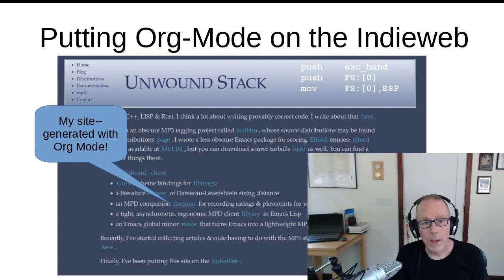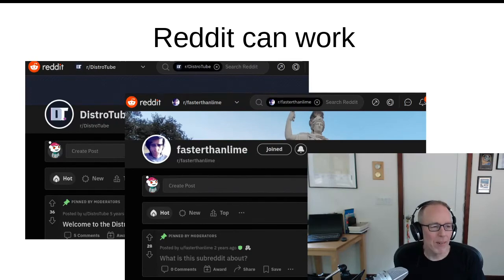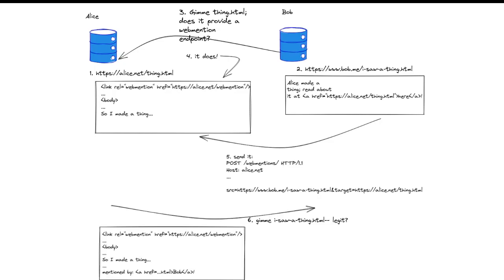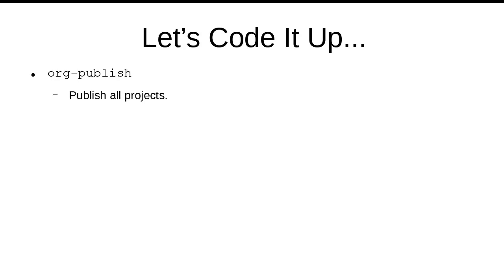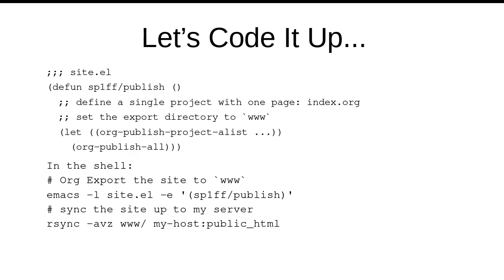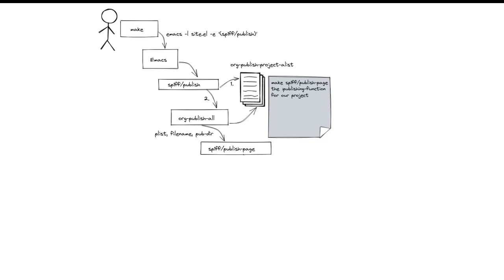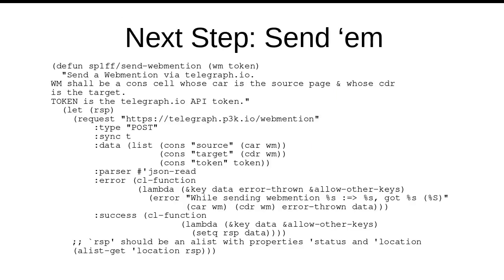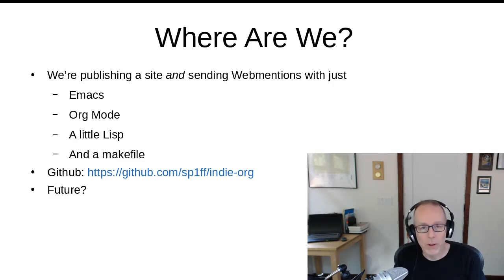EmacsConf 2022: Putting Org Mode on the Indieweb - Michael Herstine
00:00:00.000 Introduction
00:14.080 Maintaining a personal website using Org mode
01:13.880 Problems with comments and isolation
02:32.040 The Indieweb
03:17.800 Webmentions
05:00.600 Decentralized commenting
07:04.160 The publication framework
08:48.080 Sending Webmentions
09:54.000 The process of publication
11:36.840 Defining new link types
12:31.920 org-publish-to
14:07.349 Sending Webmentions with request.el
14:46.520 Summary
15:51.400 The future

You can view this and other resources using free/libre software .